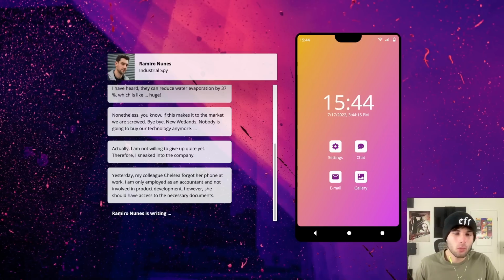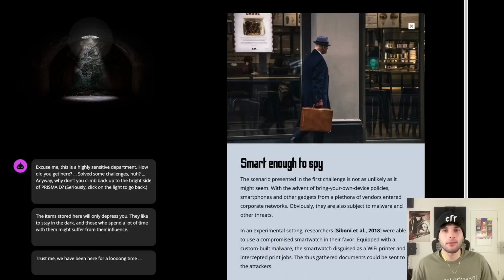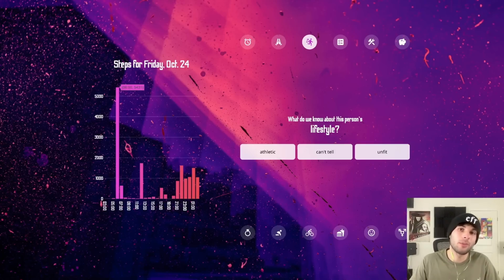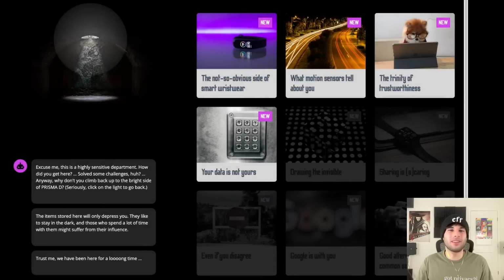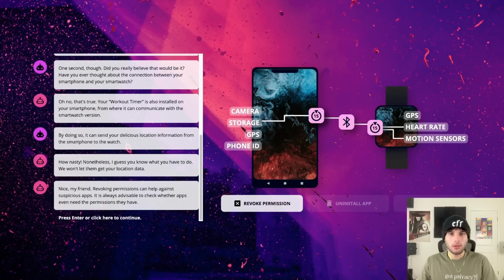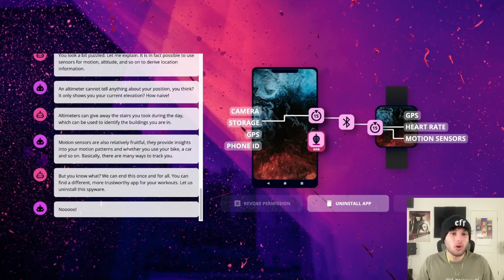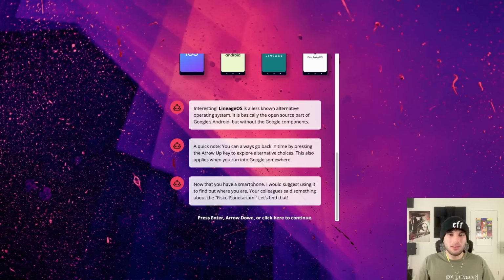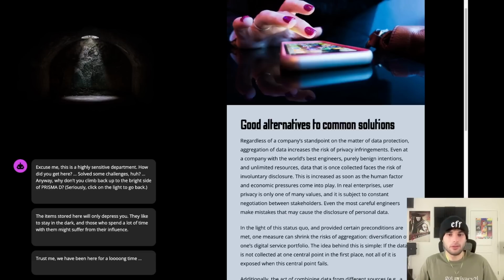This Game Teaches People About Privacy & Security!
Here's a game teaching people about privacy & security!